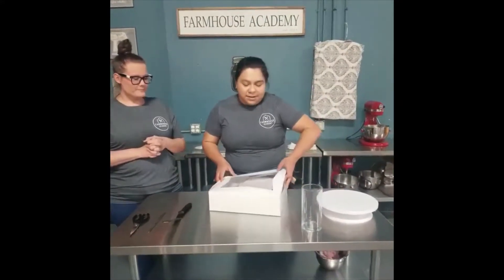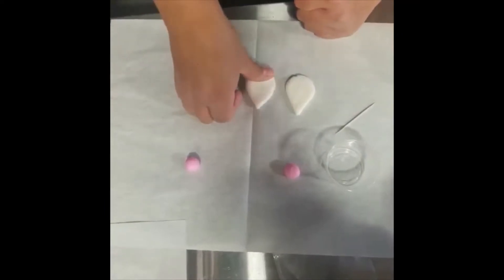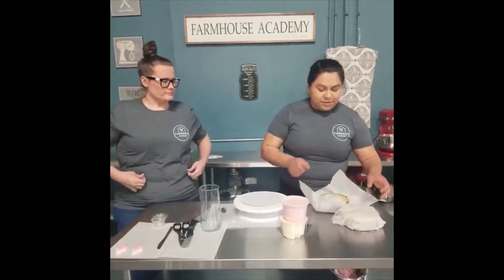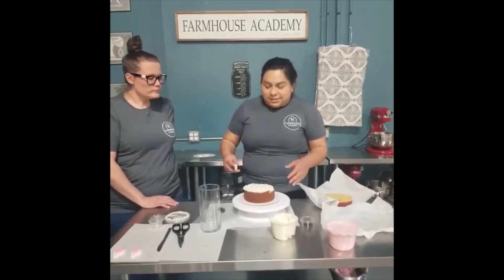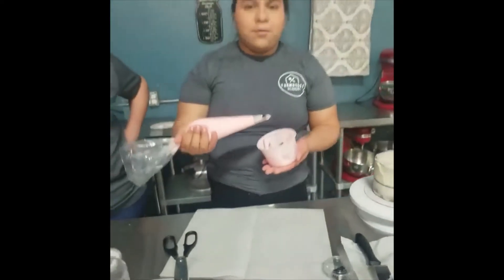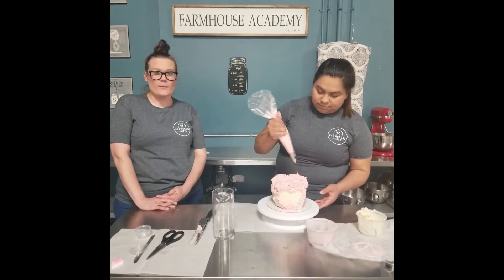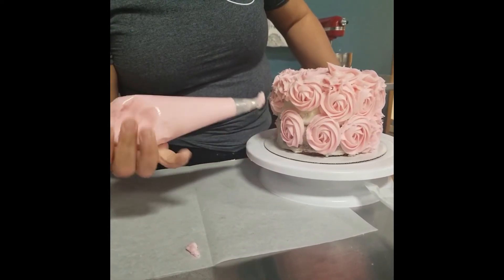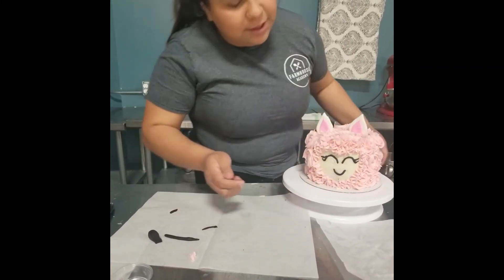Llama Cake Decorating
Learm how to create this fun and easy Llama Cake with Farmhouse Academy's Pastry Chef Annie!! Purchase our convenient DIY kit and follow along!